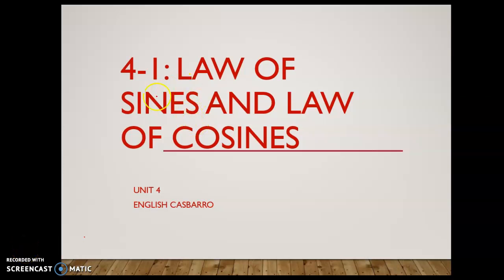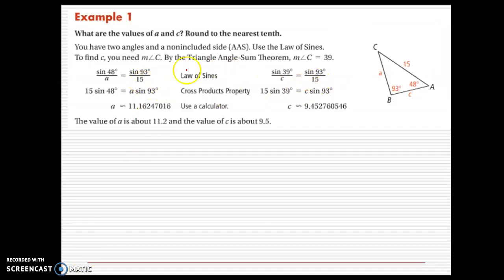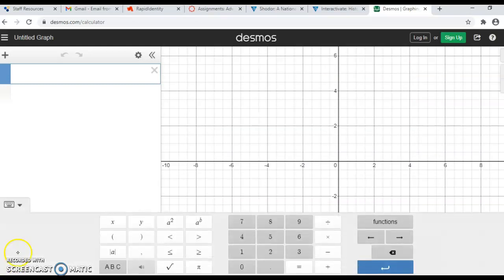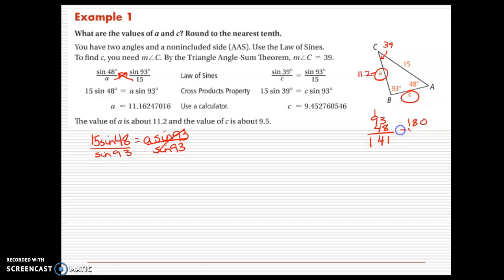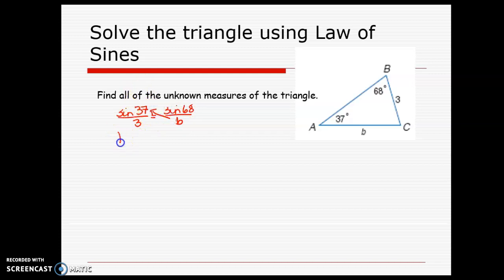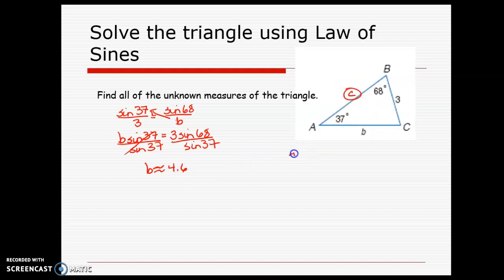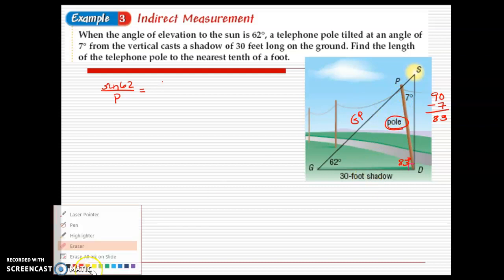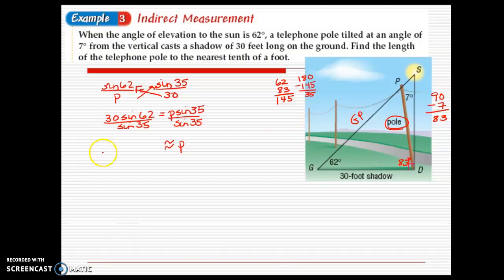Law of Sines #1